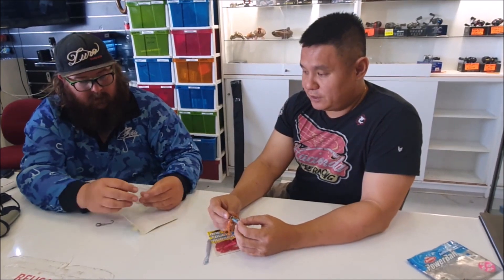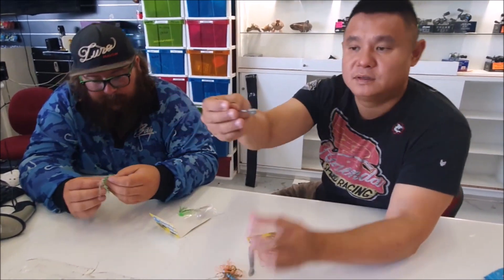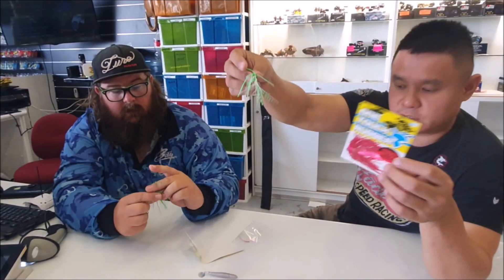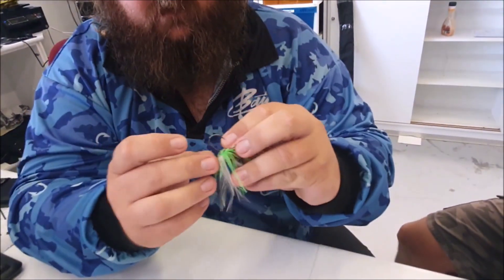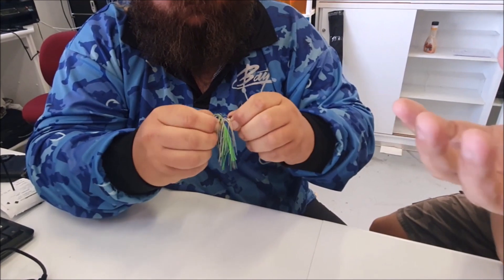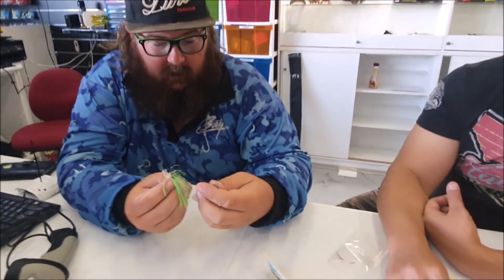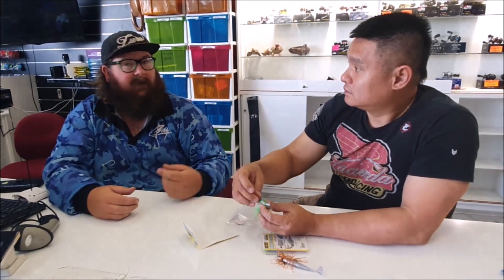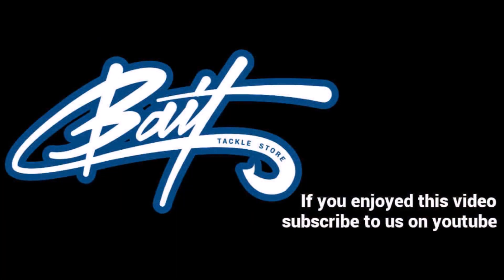Bait Tackle Store: How to make your Plastics Irresistible to fish!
Ivan And Humprey Show you how to use the new Jackall One Touch Rubber Skirts to make your Plastic irresistible to any fish you are targeting.